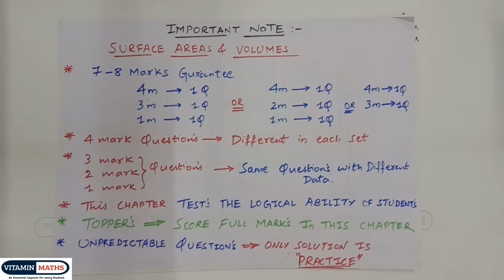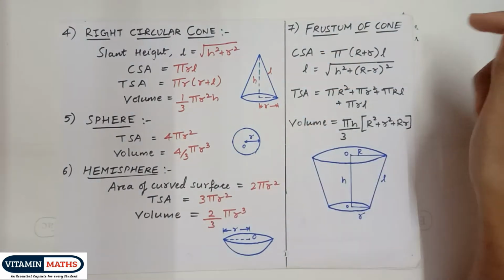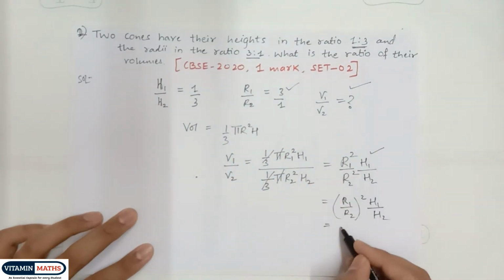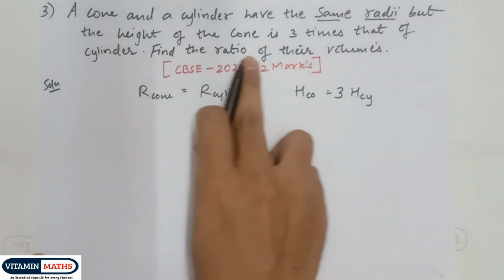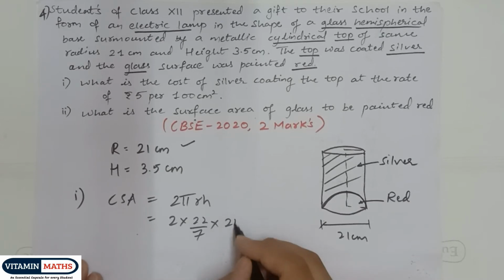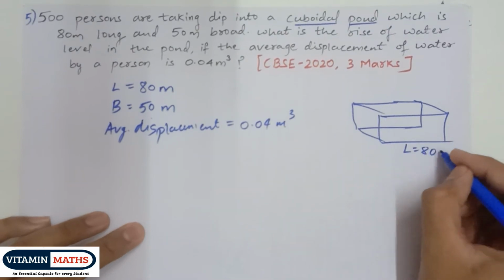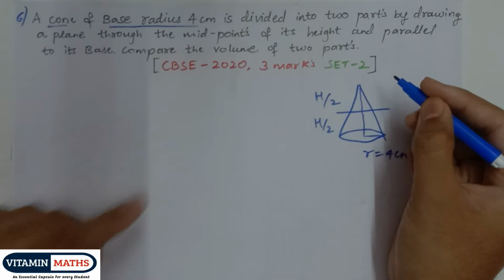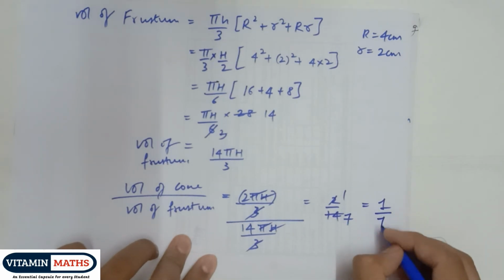SURFACE AREA & VOLUME__PREVIOUS YEAR QUESTIONS_PART - 1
In this video I have solved previous year questions asked in 2020 CBSE board exam. In Part-1 of this video I have solved few questions of 1, 2 and 3 marks. In Part-2 video I will solve only 4 Marks questions.

"KNOWLEDGE BUILDS UP BY SHARING"